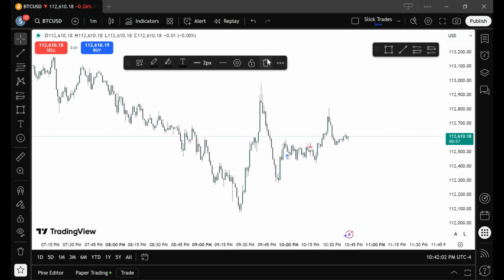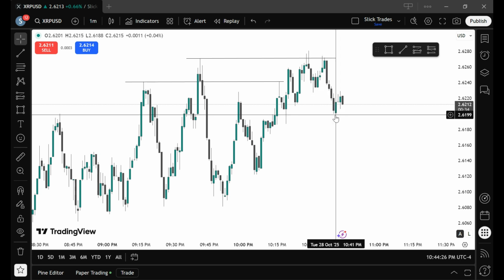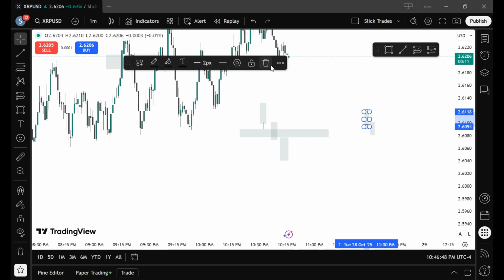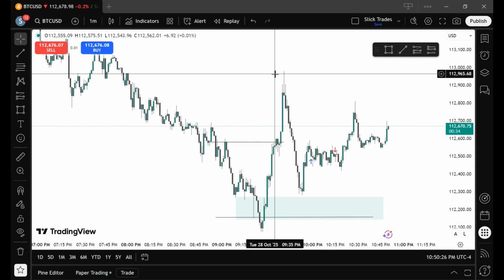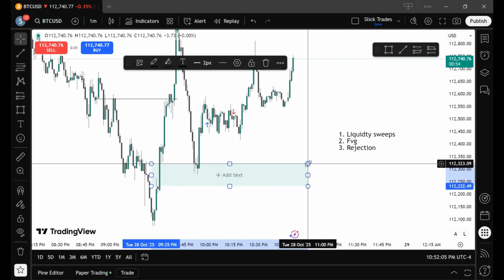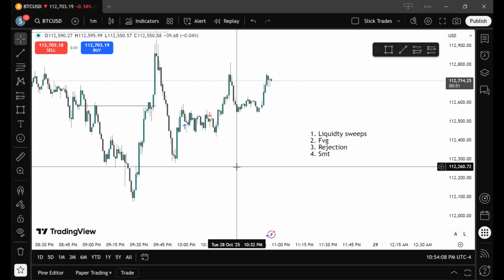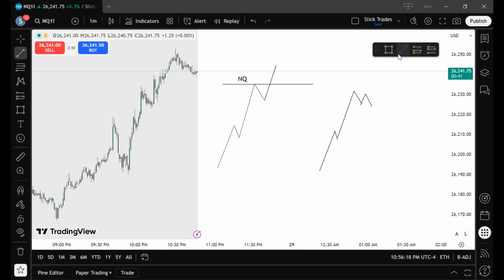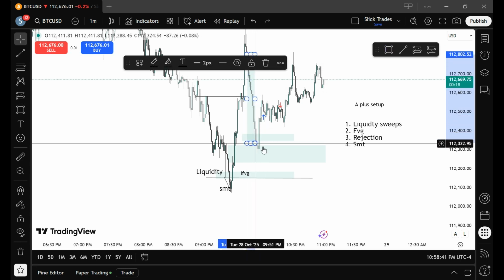Day trading basics and terminology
Explaining simply and briefly the most important things you need to know before making trades.